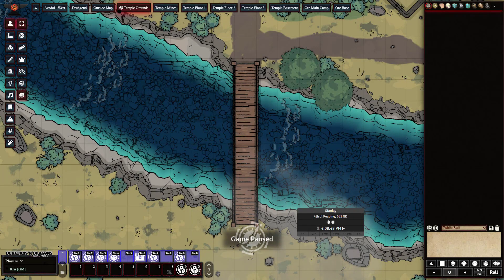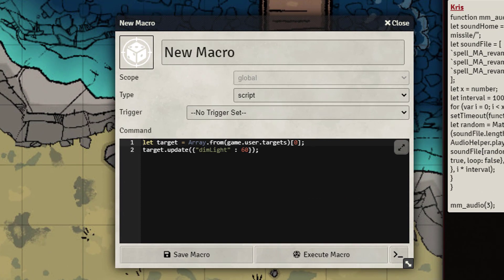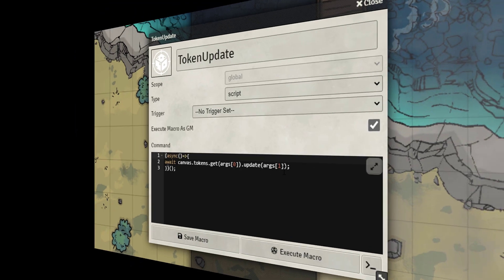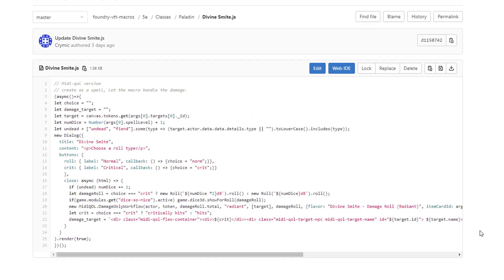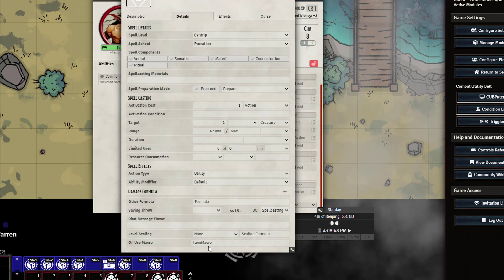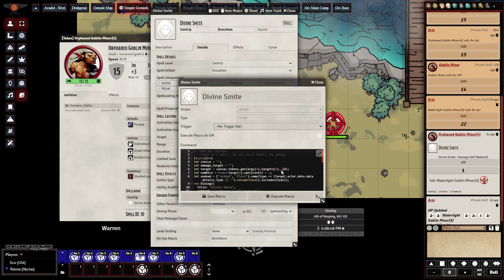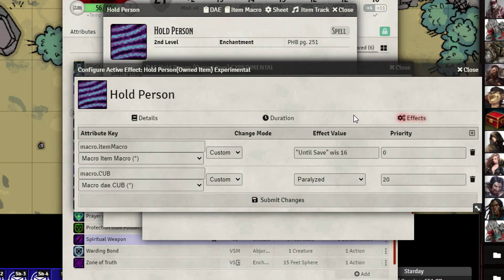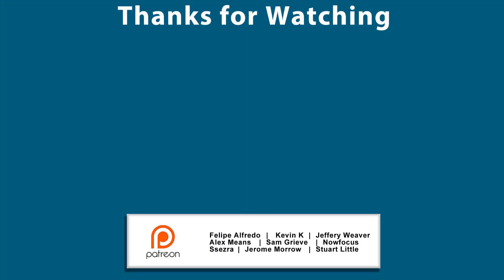Crymic's Quick Macro Guide for FoundryVTT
Hey!

Modules: Midi-qol, Dynamic Active Effects, Item Macro